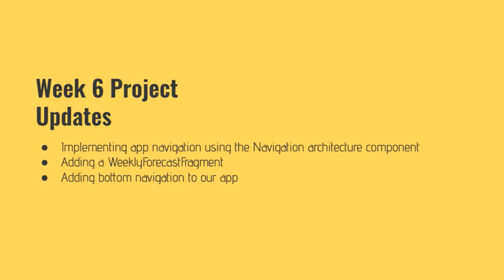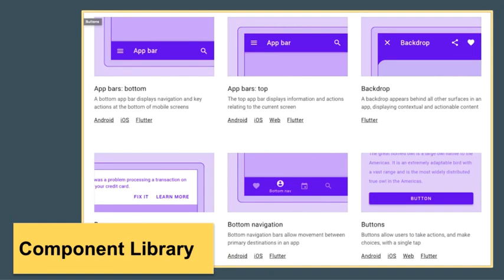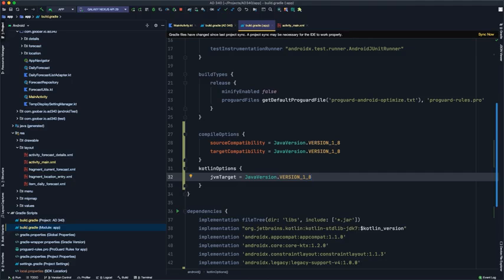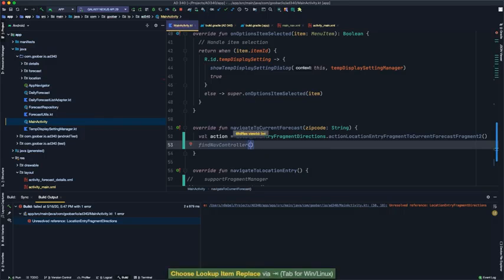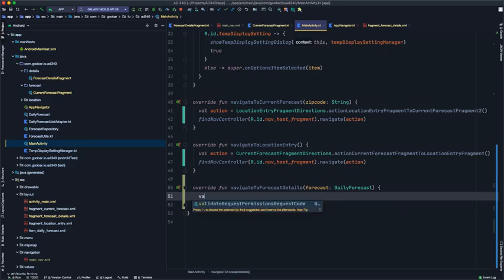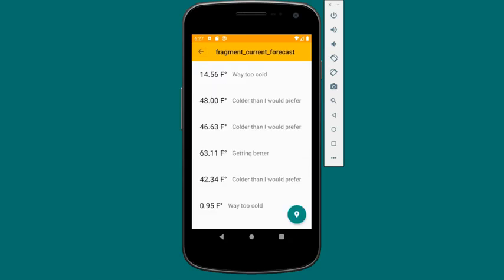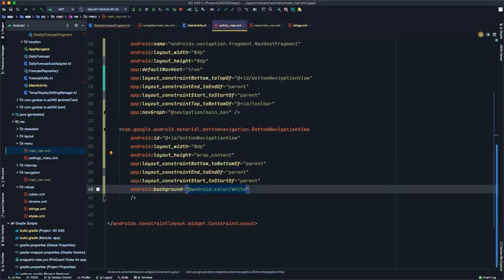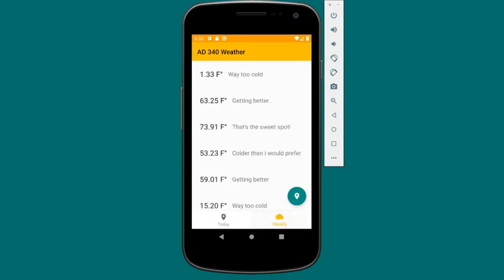Android Development Course - Navigation Architecture Component (Week 6) | Elsoft Consulting LLC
This week's lecture will teach you how to implement Fragment navigation in your app using the Navigation Architecture Component from Android Jetpack.

This is lecture 6 in a 9-week series on mobile app development with Android and Kotlin.  In this Android development course for beginners, you'll learn the fundamentals of Android development with Kotlin while building a simple weather app using Android Studio.

🤔This week's lecture covers the following questions:
- What is the Android Navigation Architecture Component?
- What problems is it trying to solve?
- How to create a navigation graph?
- How to add new destinations and actions to your navigation graph?
- How to navigate to a new Fragment using the NavController?
- How to update your AppBar based on navigation changes?
- How to implement a BottomNavigationView?

CREDITS: youtu.be/f8sBujQmEIw